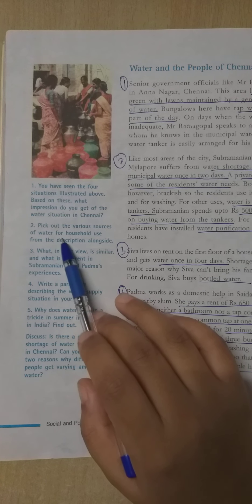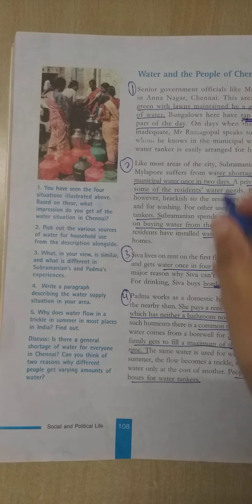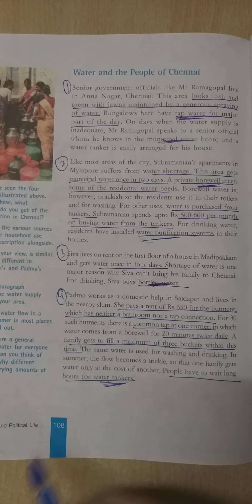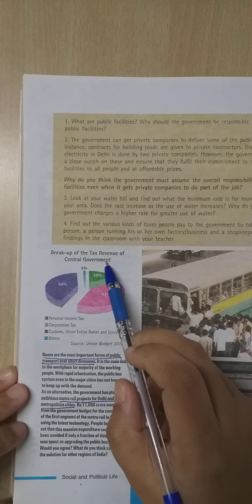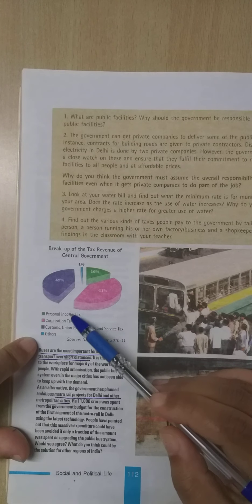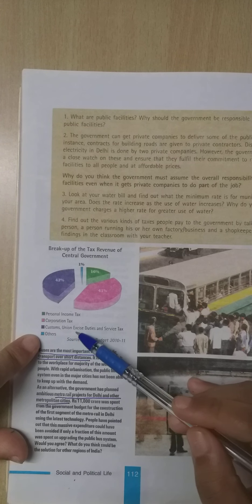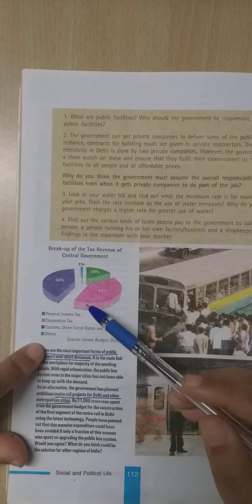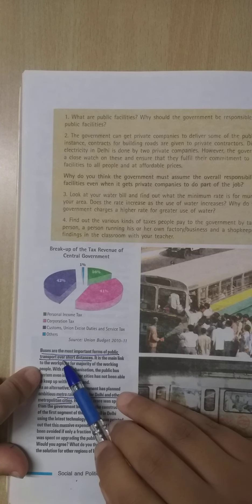Public Facilities part 1 | Social and political life | Class VIII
Chapter 9: Public Facilities part 1

I’m also human and can make mistakes. Lastly, saying sorry and thank you never made anyone small.
Take care, stay healthy :))